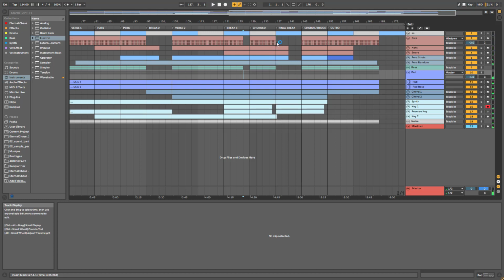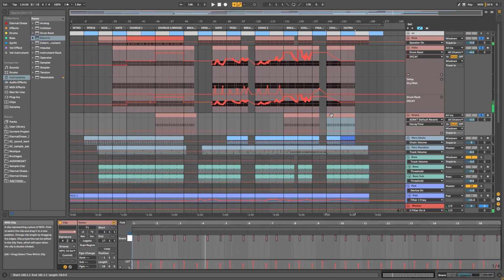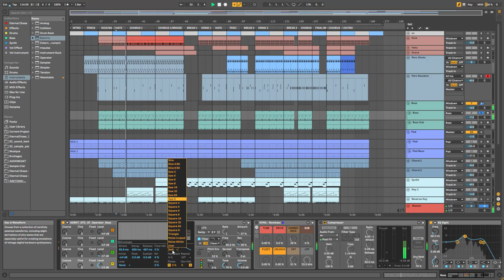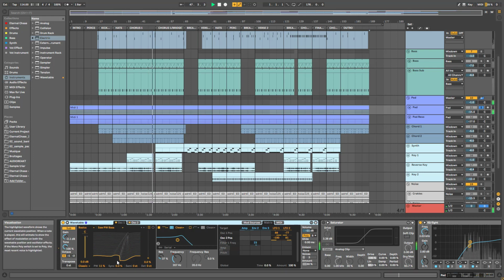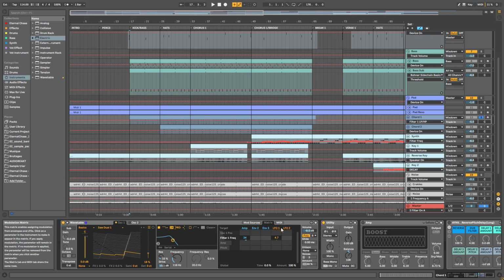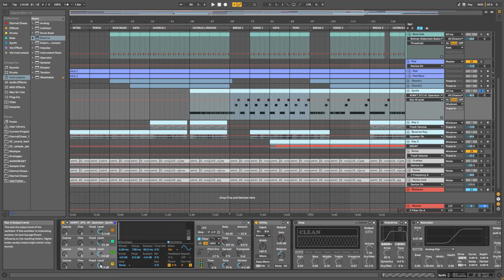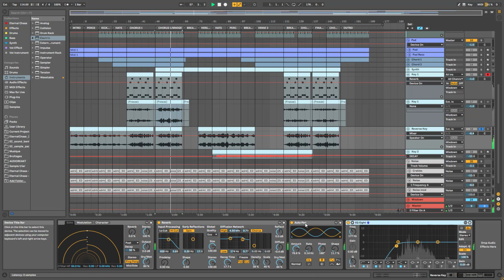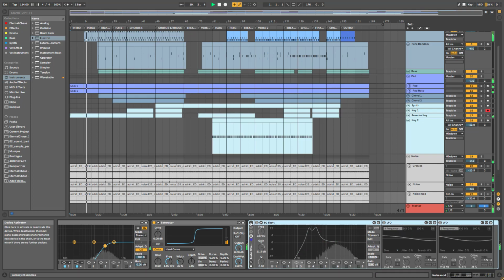How to Atmospheric Dub Techno Part 1 (Sound Design, Composition)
In this video, I will show you how to make an atmospheric ambient/ dub techno track.

Discover or re-discover how powerful the Ableton stock plugin are ! In this template we only have used Ableton Live Stock Plugins, from the creation of the song, to the mixing stage, and finally the mastering!

⌚ Timeline:
01:00 Snippet
02:05 Kick
03:16 Hats
07:30 Snare
09:00 Percs Shots
12:12 Perc Random
14:08 Bass
17:40 Pad
26:13 Chord 1
28:18 Chord 2
31:20 Synth
34:58 Key 1
37:45 Reverse Key 1
41:39 Key 2
42:40 Noise